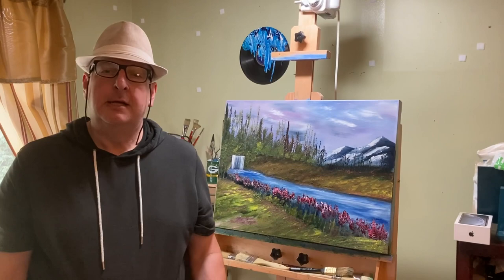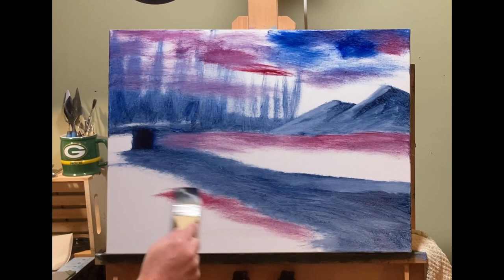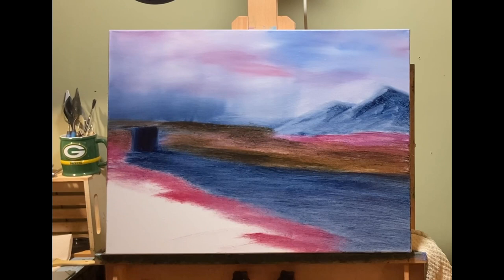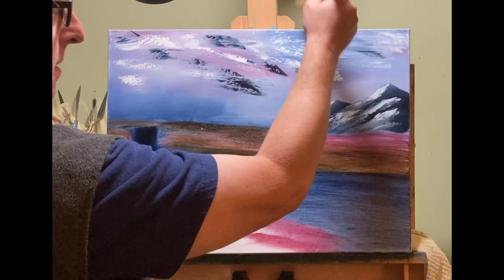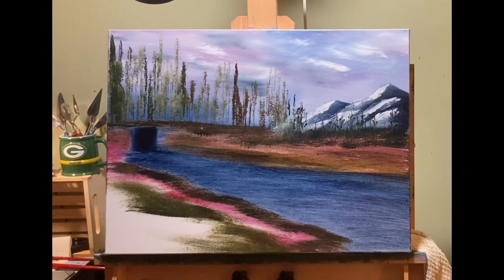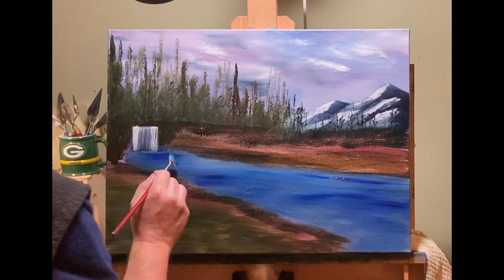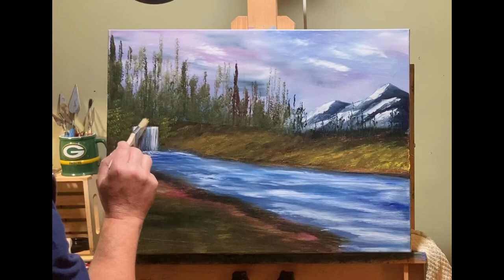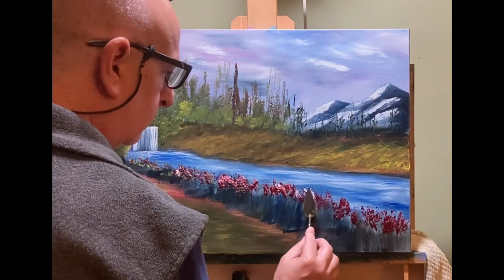Oil Painting Demo; Landscape oil painting video